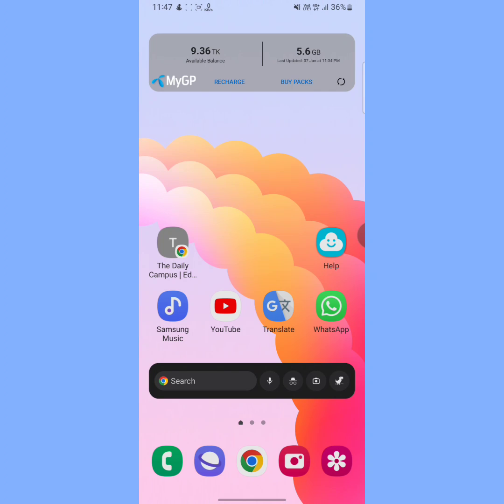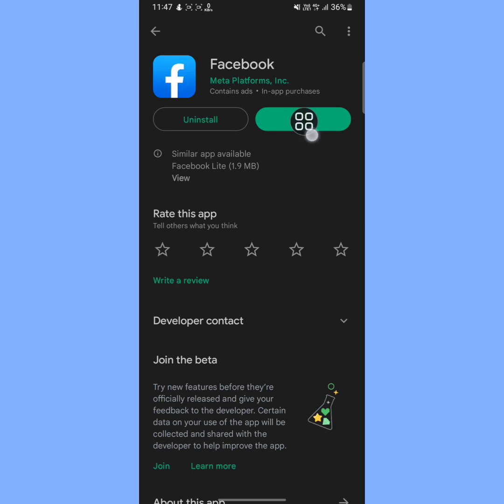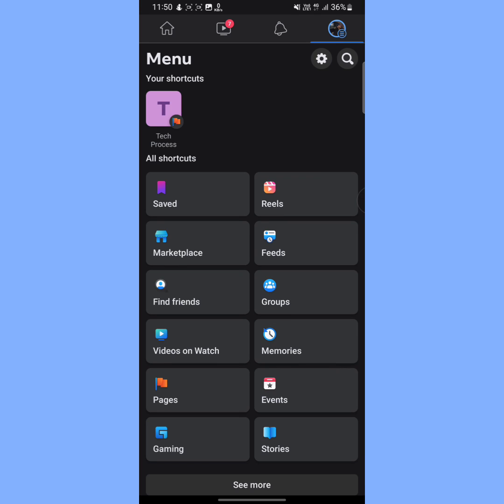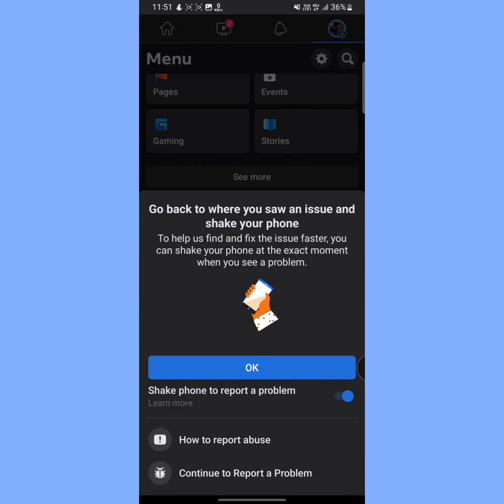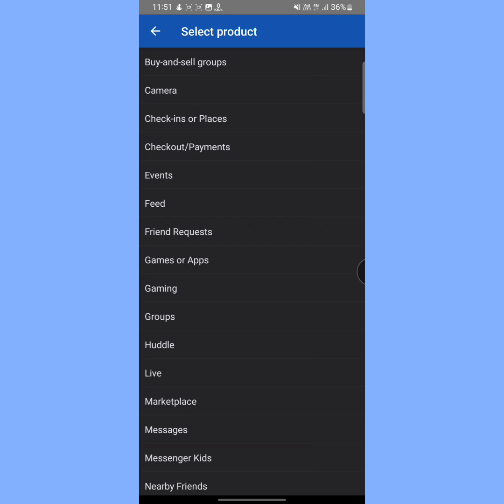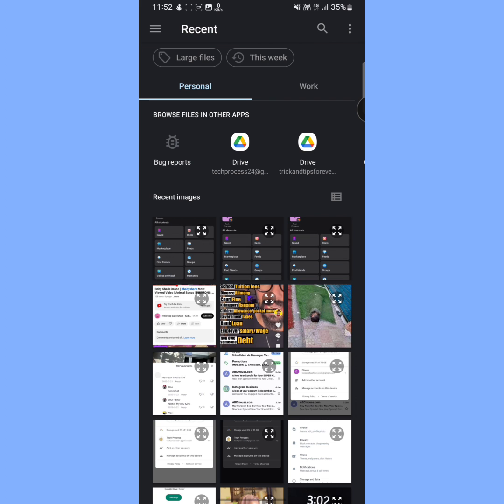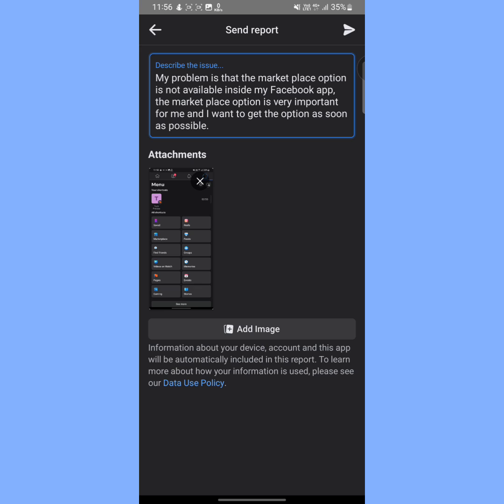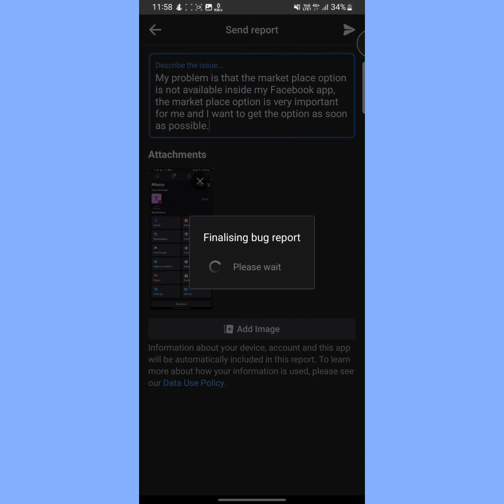how to get Marketplace option on Facebook || Enable Facebook Marketplace || Fix Marketplace missing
To access Facebook Marketplace, click the Marketplace icon in the main menu on the Facebook website or app.
If you don't see Marketplace when logged into Facebook, try logging out and back in, or reinstalling the app.
Facebook Marketplace is only available to users 18 and older in supported countries.

Why doesn't my Facebook have a Marketplace option?
If you used Marketplace in a way that goes against our Commerce Policies or Community Standards, your access to Marketplace may have been removed.

How do I add the Marketplace icon to my Facebook shortcut bar?
Open the Facebook app for iPhone, iPad or Android.
Personalize your navigation bar on Facebook
In the bottom right of Facebook, tap .
Tap Settings & privacy.
Tap Settings, then tap Shortcuts.
Tap Shortcut bar.
Tap the dropdown menu next to the shortcut, then select Pin, Auto or Hide.

marketplace option missing on facebook,
marketplace icon not showing on facebook,
marketplace option in facebook,
facebook marketplace option not showing,
facebook marketplace is not showing,
facebook not showing marketplace,
facebook marketplace icon not showing up,
marketplace in facebook not showing,
how to get marketplace option in facebook,
facebook marketplace icon missing,
how to get marketplace icon on facebook,
my facebook is not showing marketplace,
marketplace option not showing in facebook,
marketplace icon on facebook missing,
why marketplace is not showing in my facebook,
not showing marketplace on facebook,
facebook market not showing,
marketplace missing on facebook app,
why isn't marketplace on my facebook,
my facebook doesn't have marketplace,
my facebook not showing marketplace,
my facebook don't have marketplace
how to get marketplace option on facebook,
how to get shipping option on facebook marketplace,
how to get boost option on facebook marketplace,
how to get shipping option on facebook marketplace uk,
how to get the shipping option on facebook marketplace,
how to get marketplace on facebook